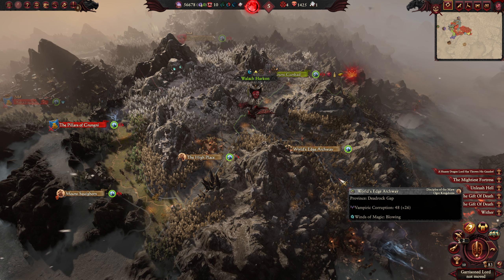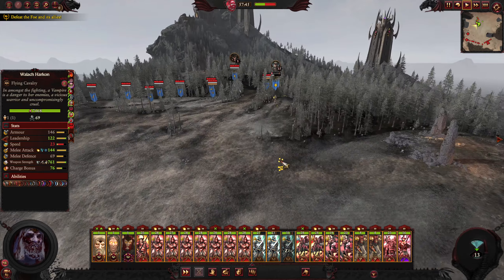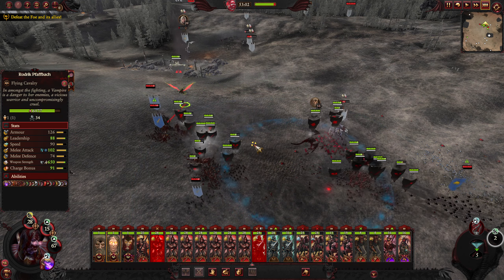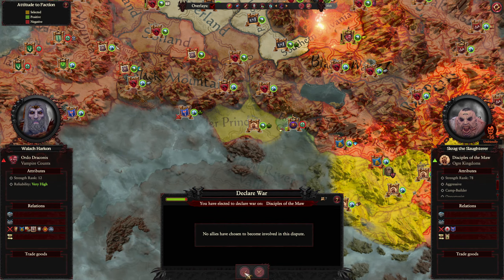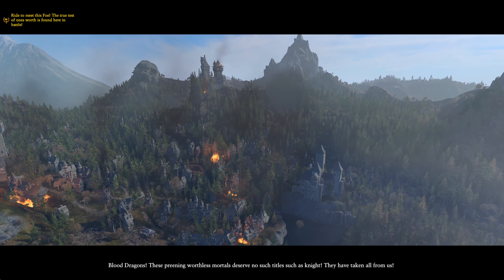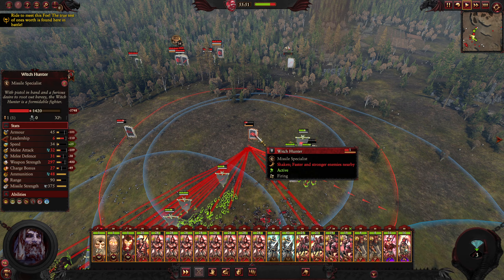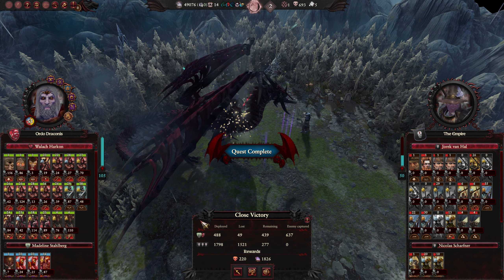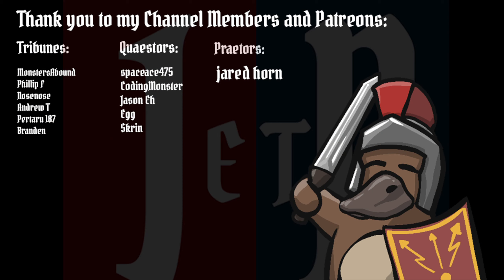THE FIRST LIBRARY - Champions Of Undeath Conquest Of The Blood Dragons -Total War: Warhammer 3 Ep 8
Let's Play as  the Champions Of Undeath: The Blood Dragons, as we start our conquest of the Old World in this Vampire Count's Mod

The cataclysmic conclusion to the Total War: WARHAMMER trilogy is coming. Rally your forces and step into the Realm of Chaos, a dimension of mind-bending horror where the very fate of the world will be decided. Will you conquer your Daemons… or command them?

Champions Of Undeath: Conquest Of The Blood Dragons -  - Total War: Warhammer 3 Ep 1

We would like to thank Creative Assembly for early access to show you this game

00:00 Introduction
01:00 Total War: Warhammer 3 Campaign Start